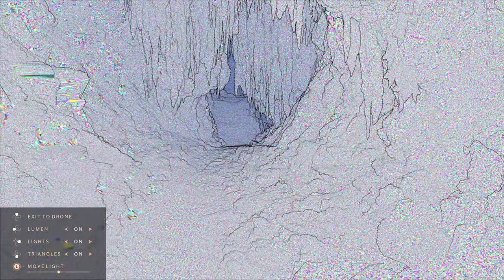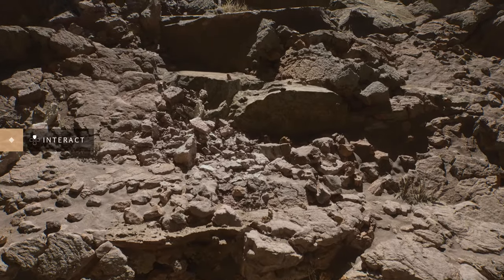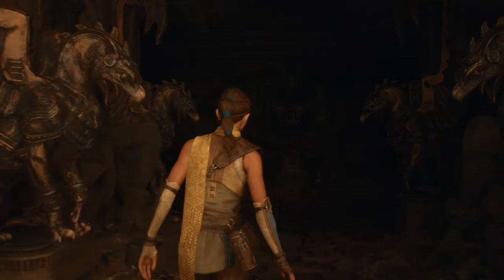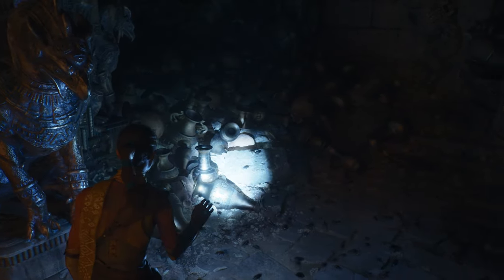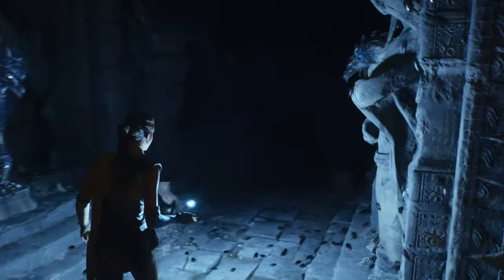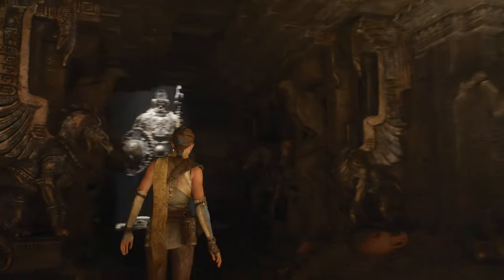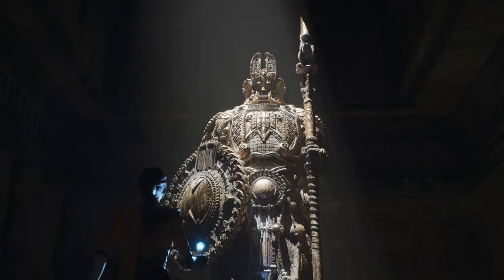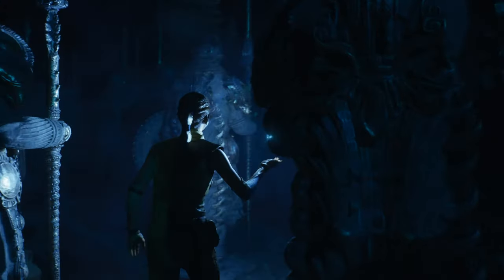How Games Will New Look on PS5 4k (Unreal Engine 5 Full Gameplay Demo) 2020 - Epic Games